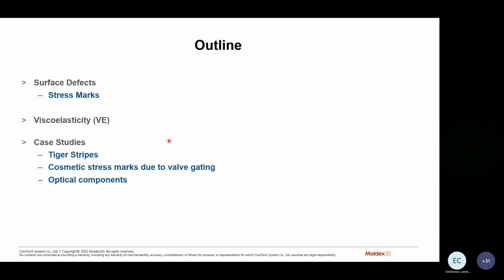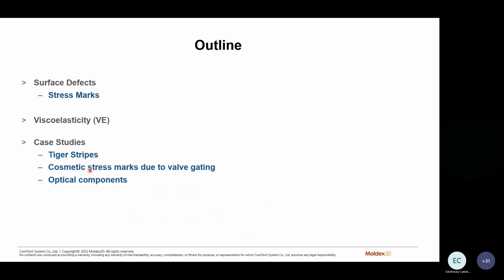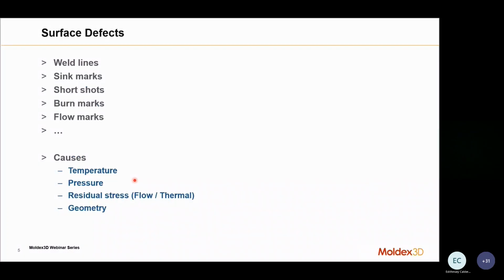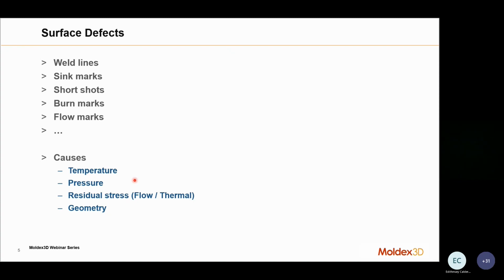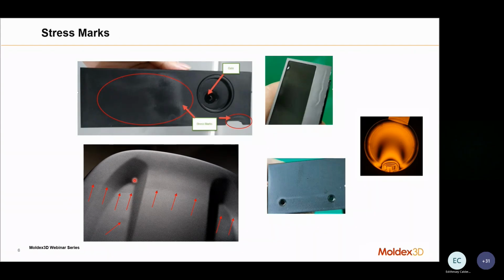How to Predict Flow-induced Surface Defects｜Intro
Moldex3D Webinar2022｜How to Predict Flow-induced Surface Defects｜Intro
Surface defects, such as flow marks and tiger stripes, are often found in plastic injection molded parts, especially in larger molded parts, which are usually appearance parts and therefore require high quality surface finishes. Predicting such defects is often a challenge and requires good understanding of the viscoelastic behavior of polymers. In this webinar, we will show you how to predict, interpret and solve surface defects.

Search🔎
Mold, Defects